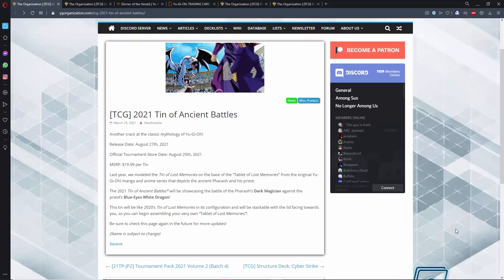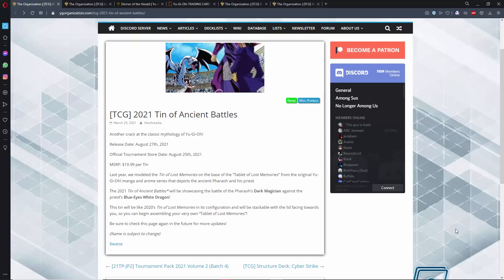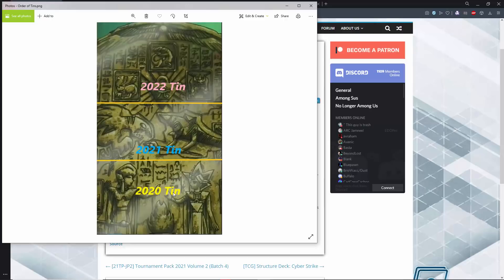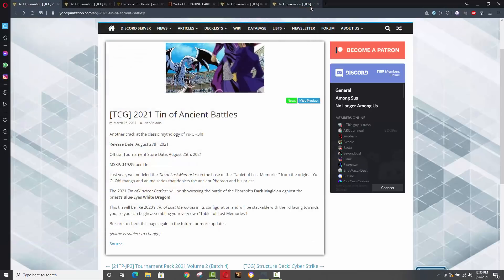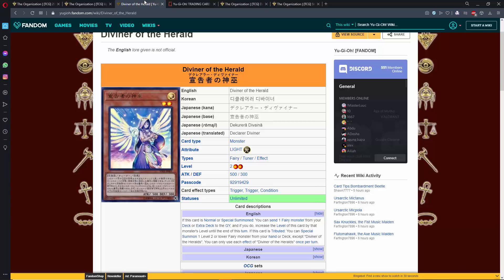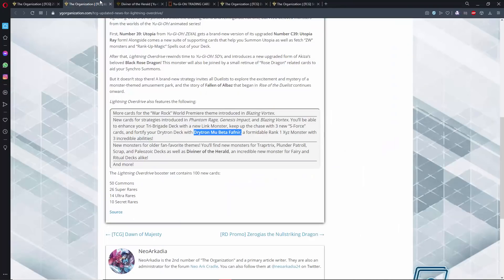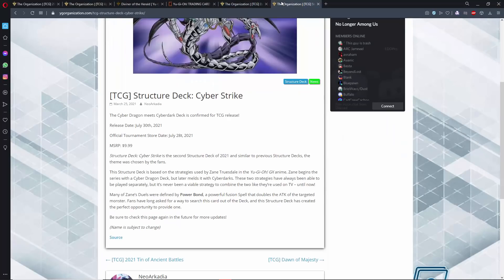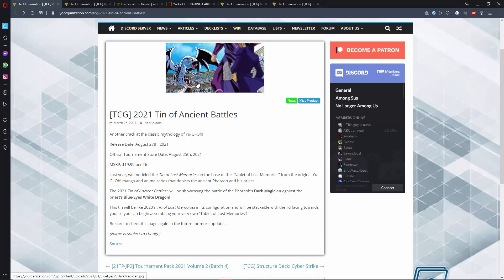The 2021 Yugioh Megatin Themes Have Been Revealed, And People Are PISSED !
- Thursdays and Saturdays 8:30 pm EST